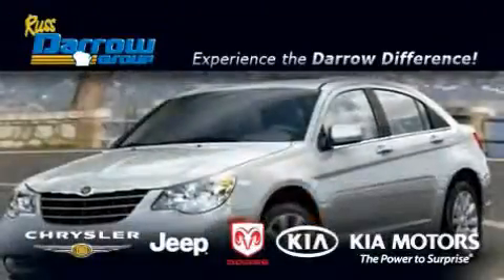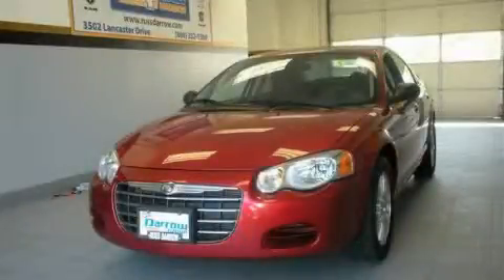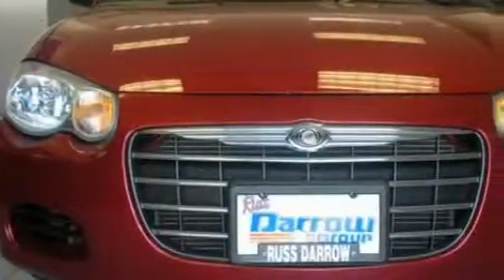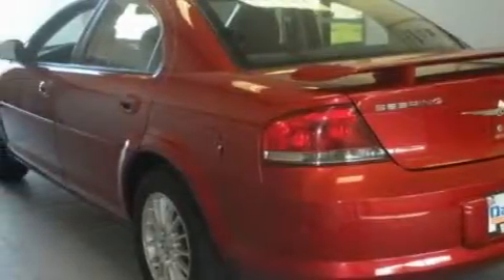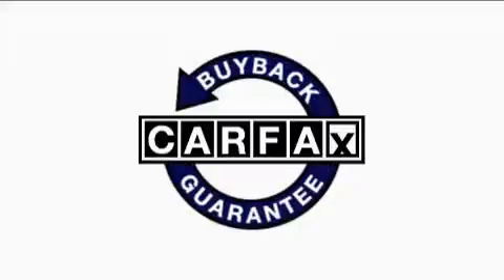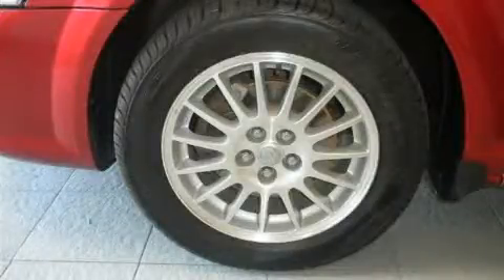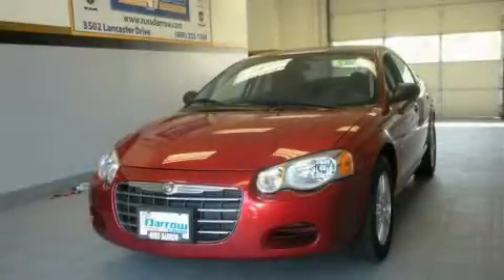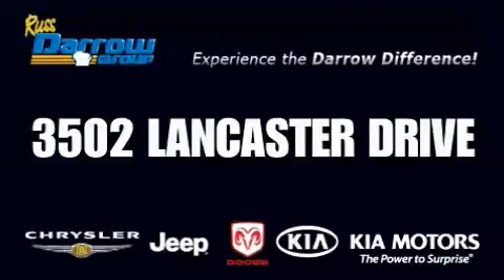2005 Chrysler Sebring Madison WI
Year: 2005
 Make: Chrysler
 Model: Sebring
 Engine: Gas I4 2.4L/146
 Trans.: Automatic
 Exterior: Inferno Red Crystal Pearl
 Miles: 52,448

 http://

 2005 Chrysler Sebring Madison WI